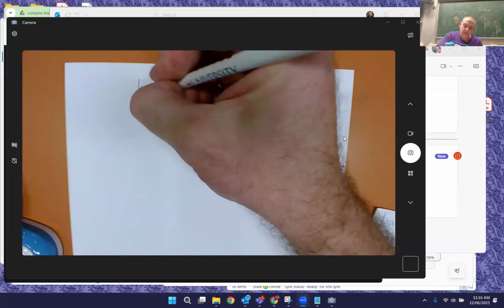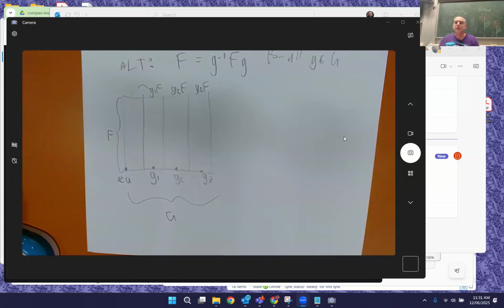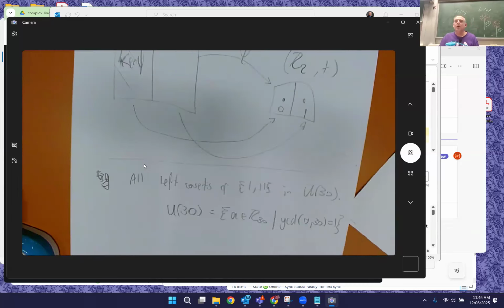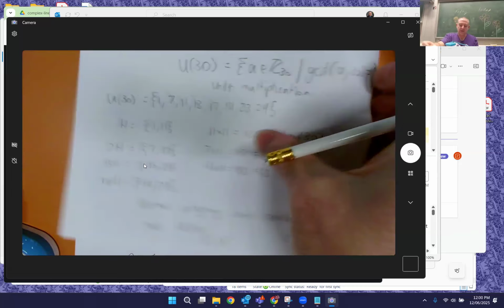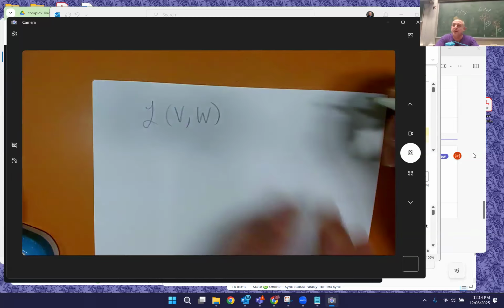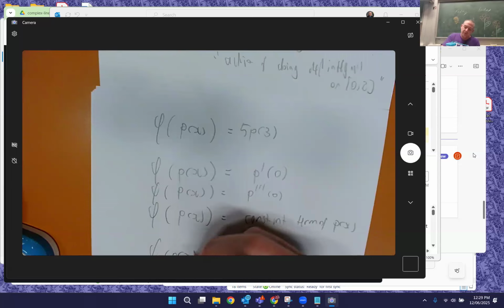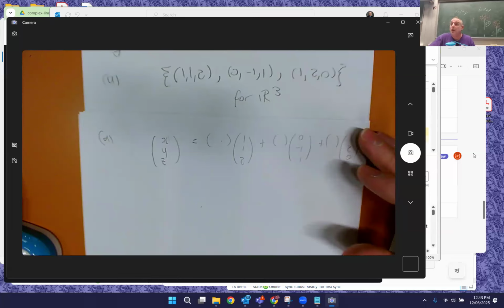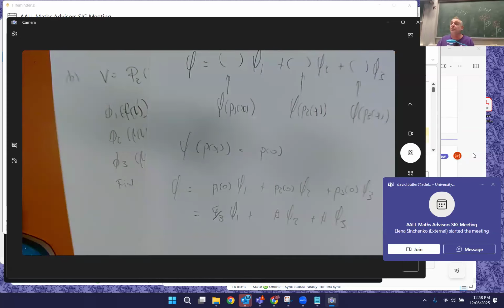REVISION SEMINAR: Algebra II: Isomorphism theorem and duality (Sem 1 2025)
This revision seminar was given for students of the University of Adelaide course Algebra II in Semester 1 2025. David discussed First Isomorphism Theorem, including the meaning of all the concepts mentioned in the theorem (at the start), and then duality and dual bases (starting at 53m05s).